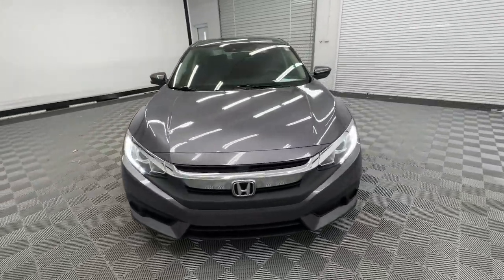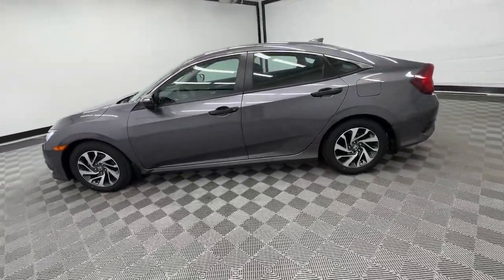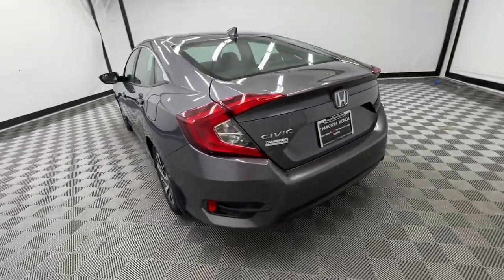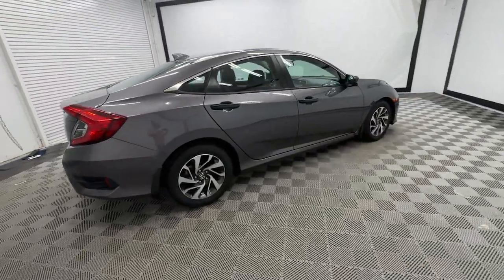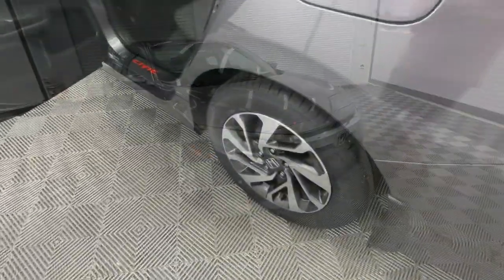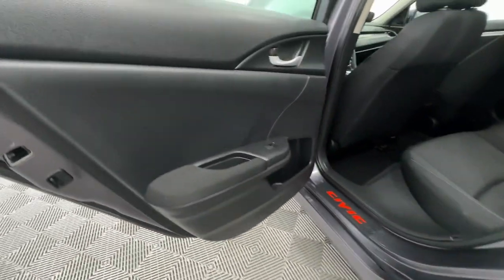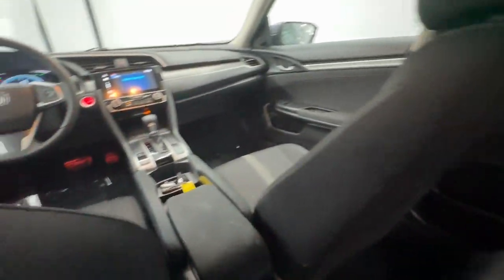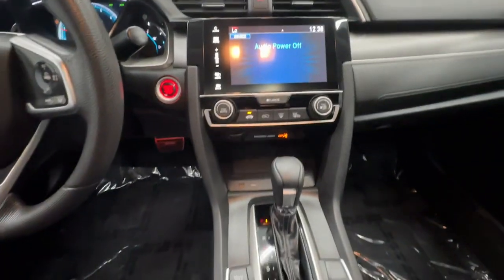2018 Honda Civic Birmingham, Hoover, Alabaster, Vestavia Hills, Helena H230835A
Modern Steel Metallic Used 2018 Honda Civic EX available in 1675 Montgomery Hwy., Birmingham, Alabama at Tameron Honda. Servicing the Birmingham, Hoover, Alabaster, Vestavia Hills, Helena area.

Tameron Honda
1675 Montgomery Hwy

Recent Arrival! HONDA CERTIFIED Vehicles at Tameron Honda come standard with a 7 YR/100K WARRANTY* *12 months/12000 mile comperhensive warranty*! Our certified vehicles pass an extensive evaluation--each vehicle needs to clear a stringent 182 point inspection by our professionally trained service technicians. Buying an used vehicle can sometimes be a scary process...let us make it easy. Knowing the vehicle you are purchasing is sound both mechanically and cosmetically will allow you to buy with confidence! Come visit us in Hoover where we do business one way...the right way!!! We offer financing even with bad credit and can help you get into a new car. *See Tameron for copy of warranty details.brbrOdometer is 17245 miles below market average! 31/40 City/Highway MPG Honda Civic 2018 EX w/Honda Sensing. Sunroof. Honda Certified FWD 2.0L I4 DOHC 16V i-VTEC CVT Polished Metal MetallicbrbrCome visit us in Hoover where we do business one way...the right way!!! We offer financing even with bad credit and can help you get into a new car. *See Tameron for copy of warranties.